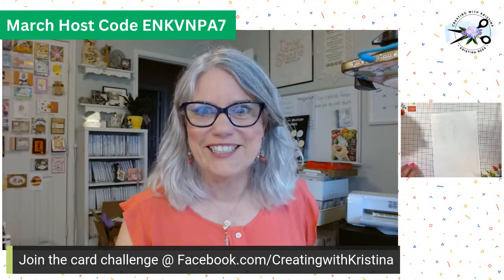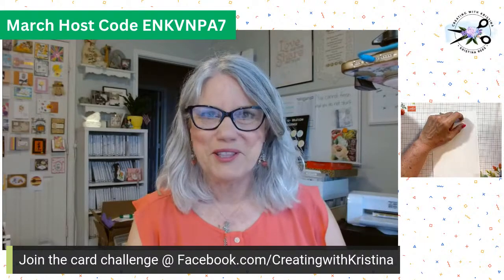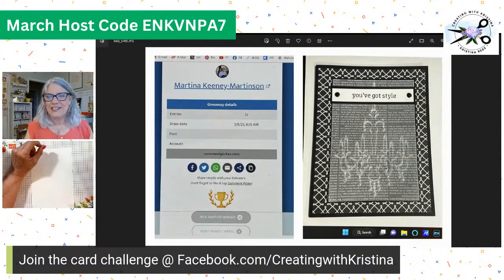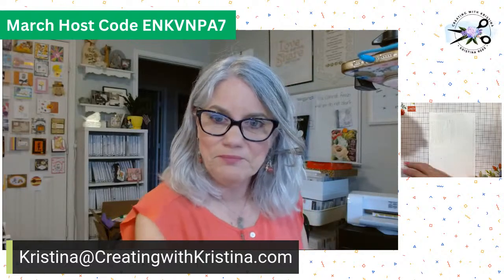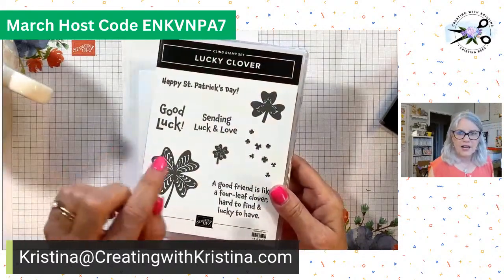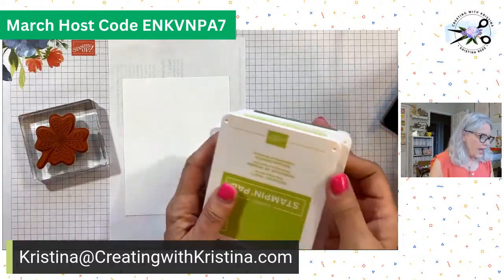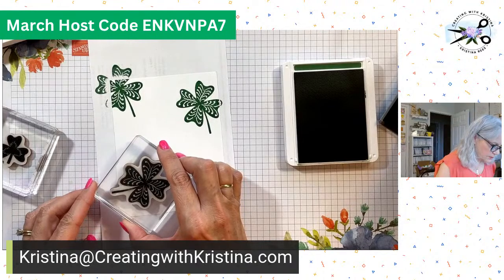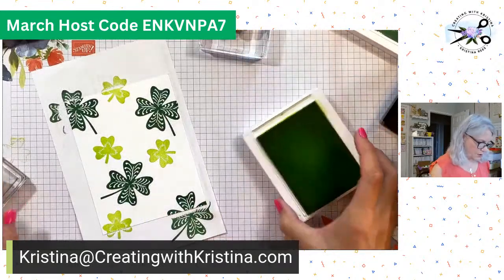Creative Card Challenge - St Patrick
This week our challenge is to make a St Patrick's Day card.